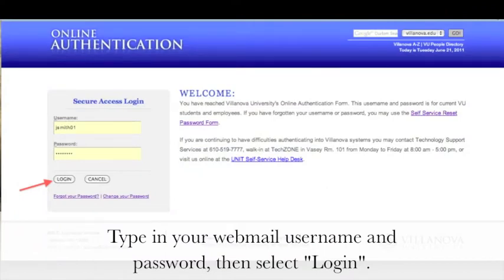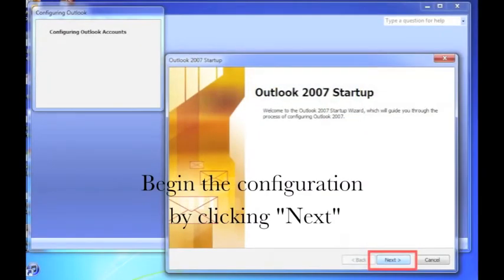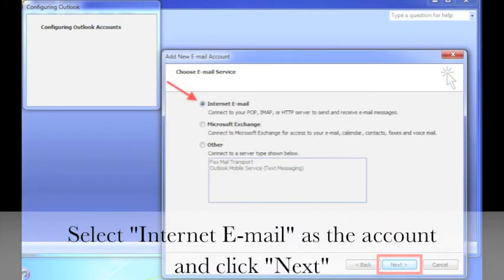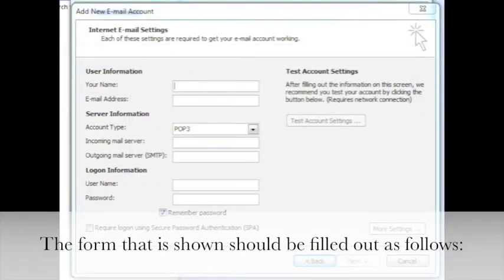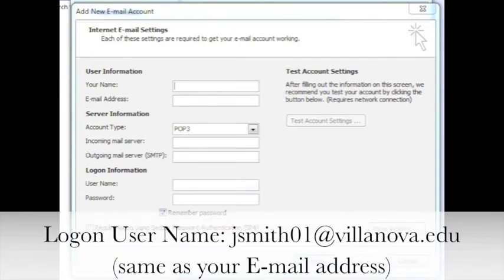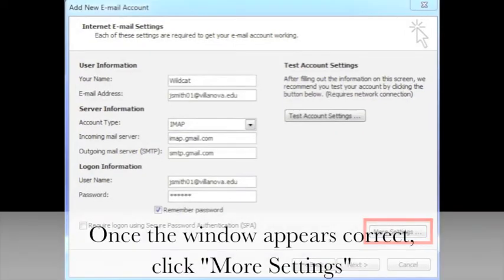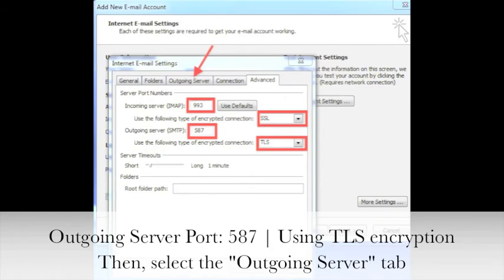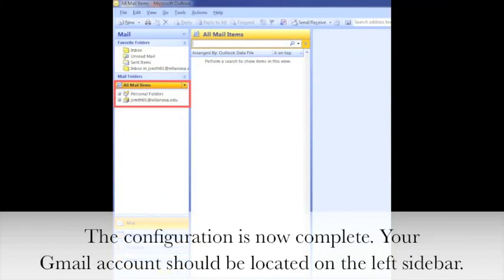Configure VU Gmail with Outlook